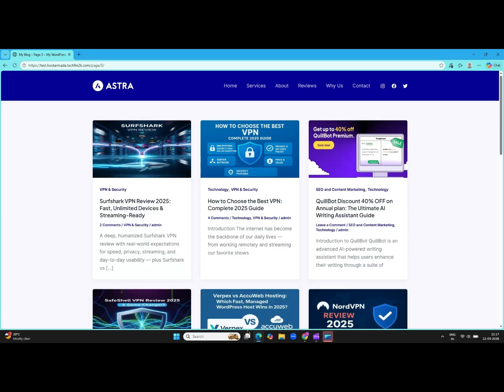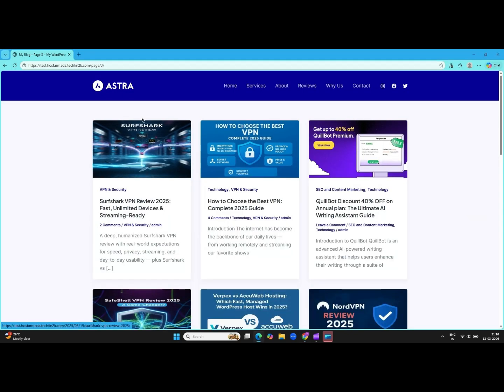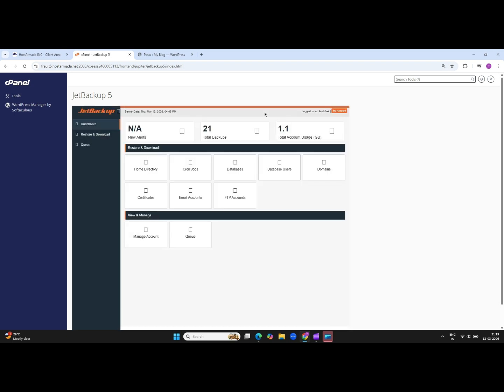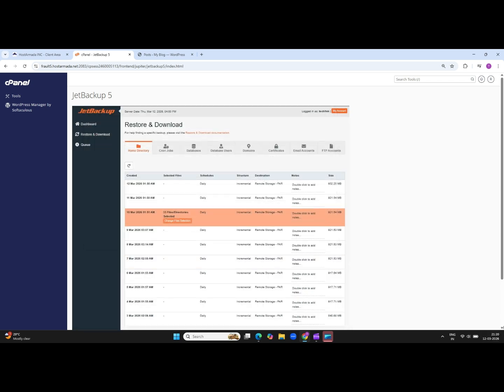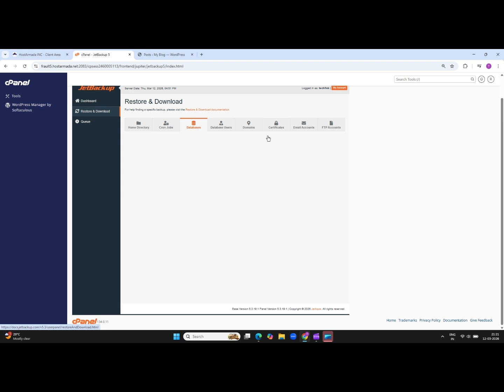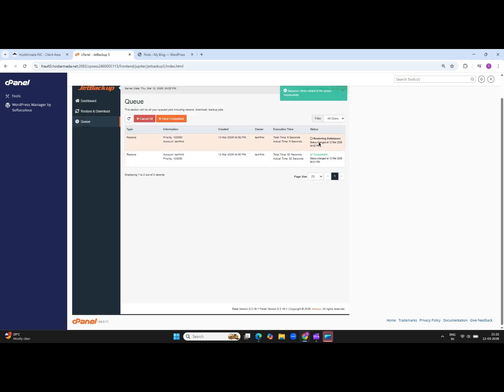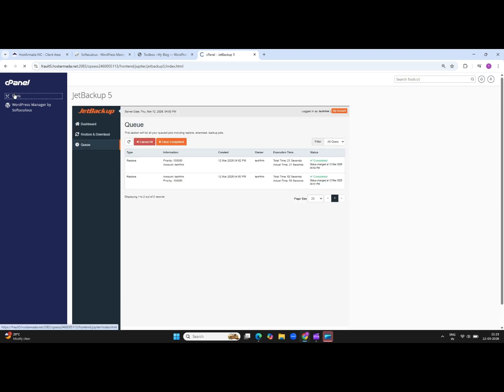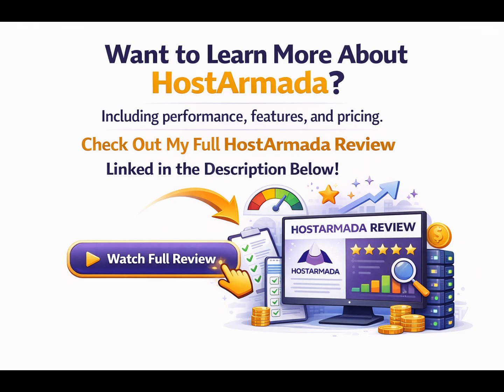Restore Deleted WordPress Posts Using JetBackup 5 (HostArmada Tutorial)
Learn how to restore a WordPress website using JetBackup 5 in HostArmada cPanel. In this step-by-step tutorial, I demonstrate how to recover deleted WordPress posts, images, and website content using JetBackup backups.
To simulate a real-world situation, I intentionally delete several blog posts with featured images and then restore everything using HostArmada JetBackup 5 backups.

By restoring both the Home Directory (website files) and the Database (WordPress content), the entire website is recovered within minutes.

• How to access JetBackup 5 in HostArmada cPanel
• How to restore Home Directory (website files and images)
• How to restore the WordPress database
• How to recover deleted blog posts and media files
• How to clear LiteSpeed Cache after restoring a backup
• How to verify that your website content has been successfully restored

JetBackup is an extremely useful tool for website recovery, especially if posts, images, or files are accidentally deleted.
Helpful for These Topics

WordPress Backup Restore
JetBackup 5 Tutorial
HostArmada cPanel Guide
Recover Deleted WordPress Posts
WordPress Website Recovery